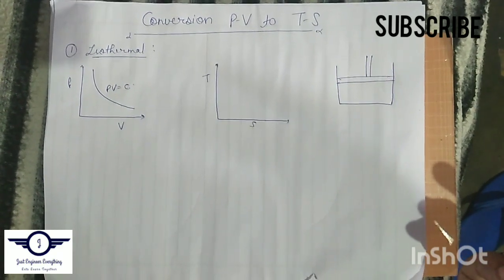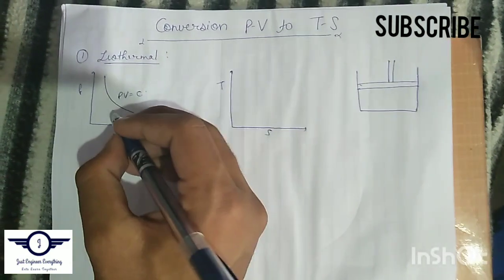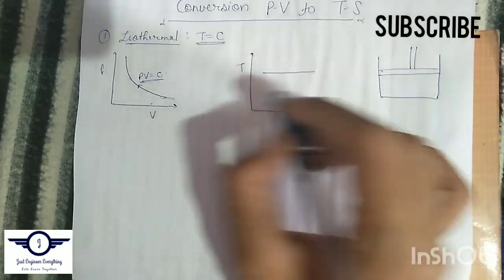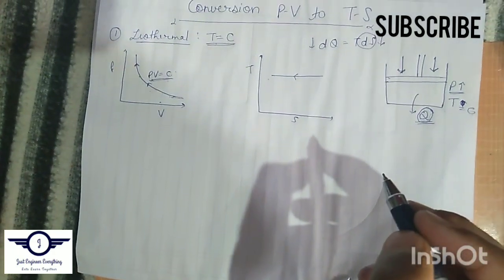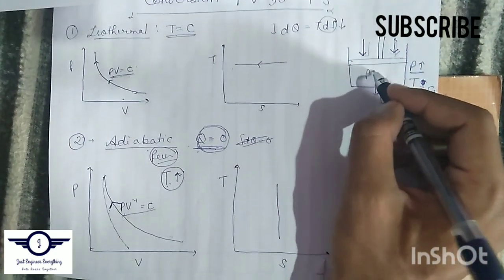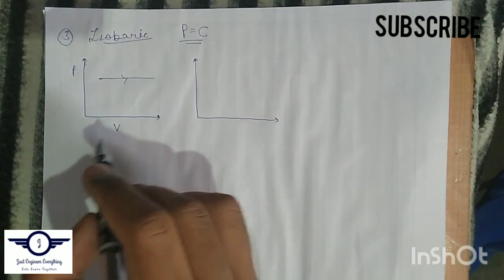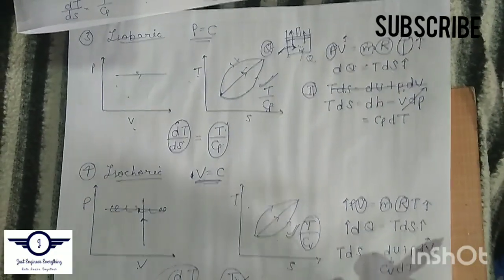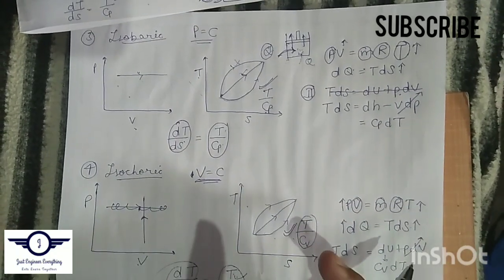Conversion of PV diagrams into TS diagrams.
Convert pv diagrams into ts diagrams with some basic concepts of Thermodynamics.